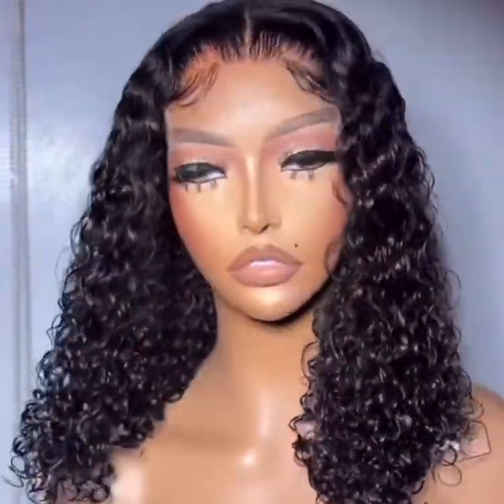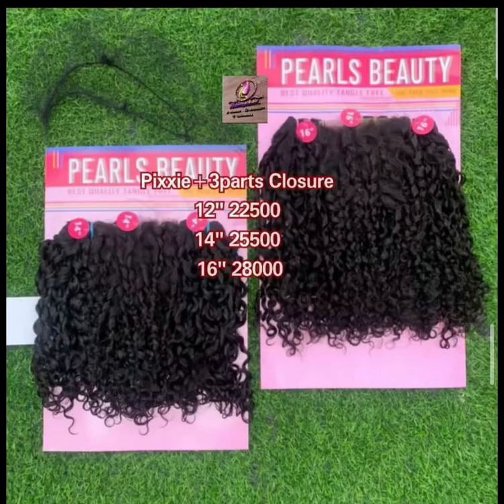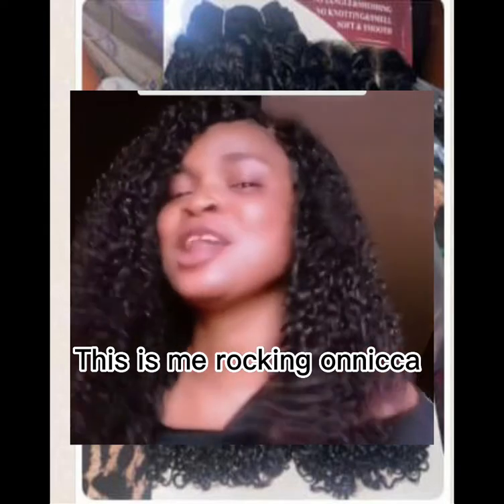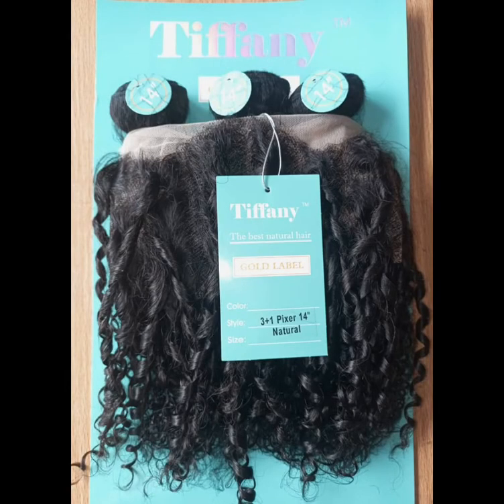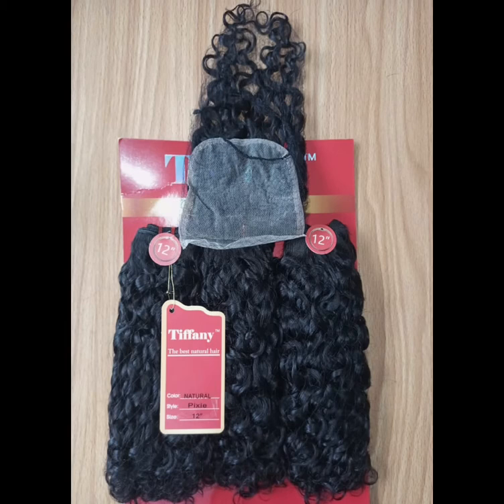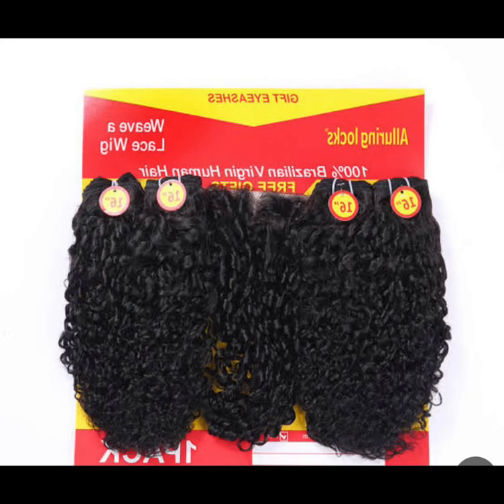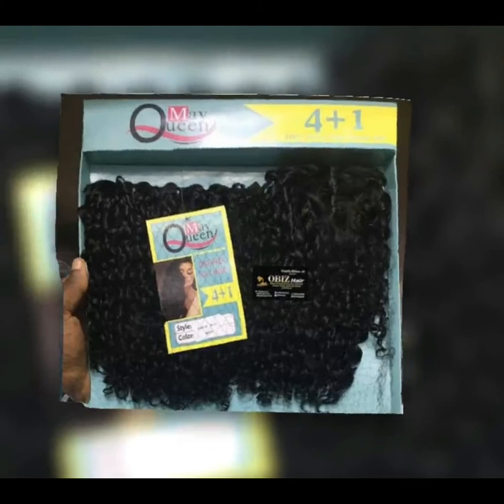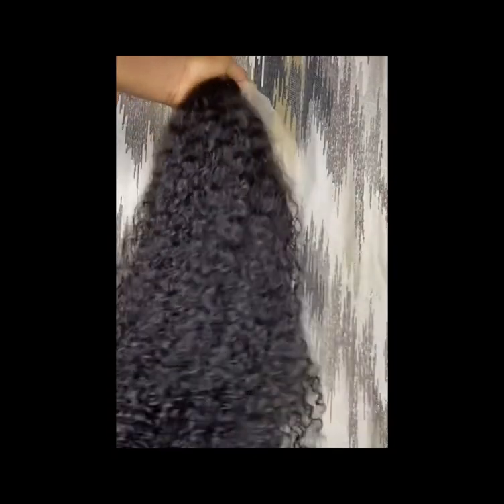Top 9 packet pixie curls human hair to check out /very affordable and cheap pixie curls